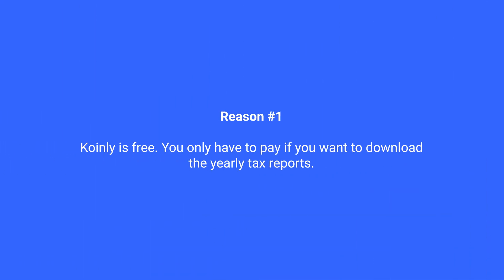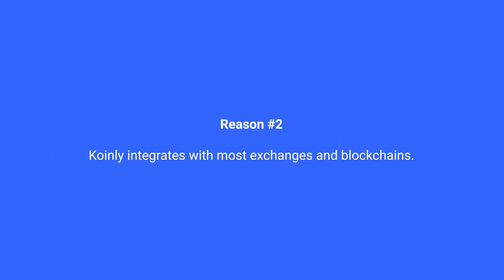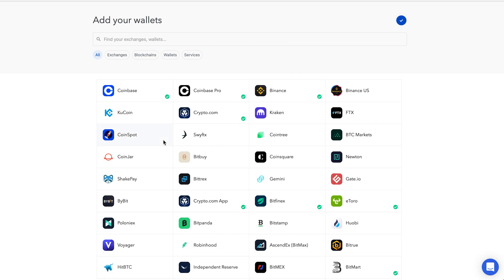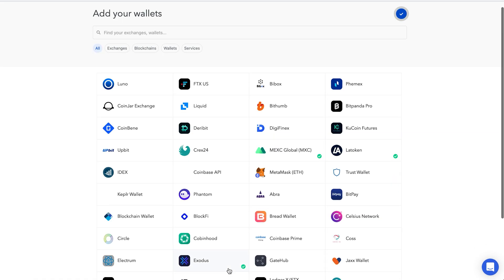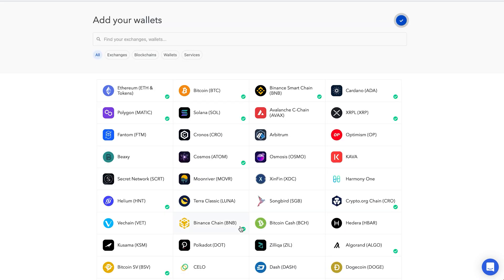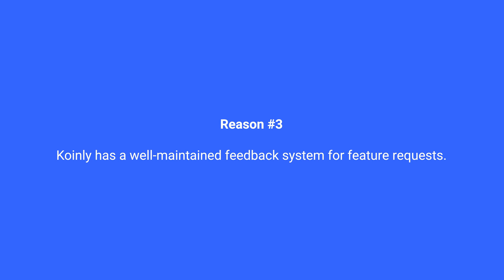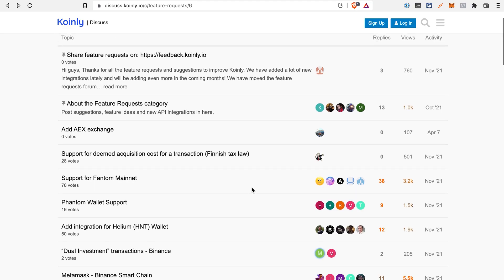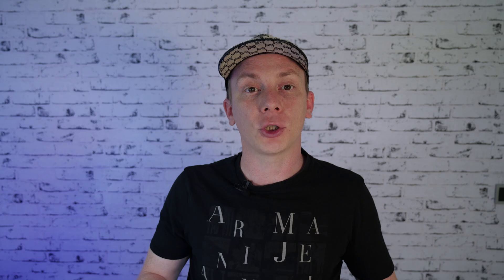Best Crypto Portfolio & Tax Software In 2024 - How To Do Crypto Taxes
The best software for your cryptocurrency taxes that will save you time and nerves!

In this video, I'm going to share with you the best solution out there to keep track of your entire crypto portfolio that also allows you to generate reports for your yearly tax filings.

I’ve tested different services on the market just to get frustrated every time I noticed just how many exchanges and platforms most of these services don’t integrate with and would require me to either manually add every transaction or get exports from those platforms and manually modify them to get them into the right format.

Additionally, I realised that even some of the tier one exchanges like Binance only allow exports for a limited time making it next to impossible to collect all the past data.

Fortunately, I found a solution for my problem, and I'm going to share with you which software is the best to use for your crypto taxes.

If you don't want to watch this entire "Best Crypto Portfolio & Tax Software In 2022 - How To Do Crypto Taxes" video, you can use the timestamps below to jump to the chapter you are most interested in:

00:00 Intro
00:27 Disclaimer
00:45 Challenges I faced with crypto taxes
01:18 What’s wrong with most of the crypto tax software
01:38 Why should you use the crypto tax software even if you do not have to file tax reports on crypto in your country?
02:23 The best crypto portfolio tracker and crypto tax software
02:28 The best crypto portfolio tracker and crypto tax software: Reason 1
02:59 What is the price of the crypto tax software?
03:10 The best crypto portfolio tracker and crypto tax software: Reason 2
03:30 The best crypto portfolio tracker and crypto tax software: Reason 3
04:05 Can I use the crypto tax software on mobile?
04:25 Why should you start using a crypto portfolio tracker and crypto tax software already now?

// EQUIPMENT